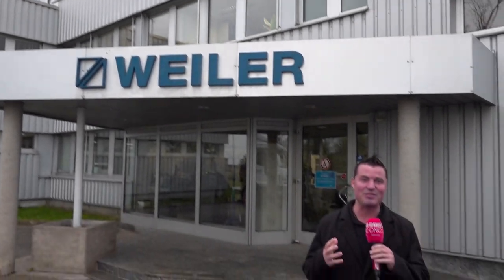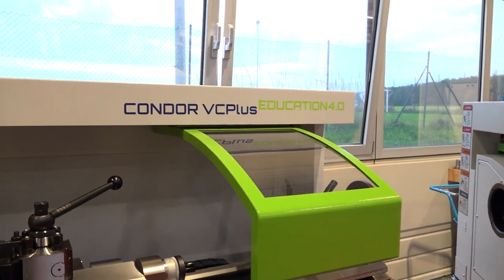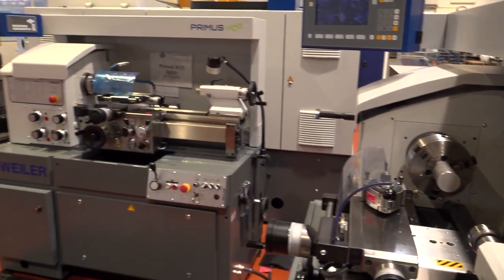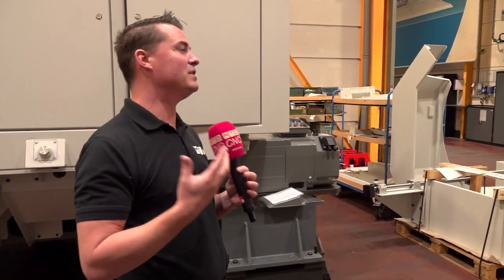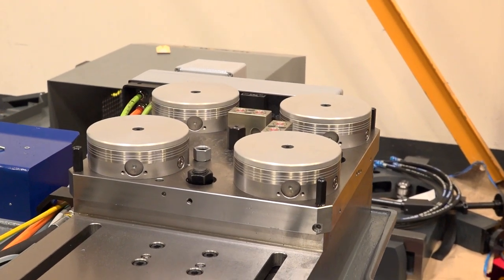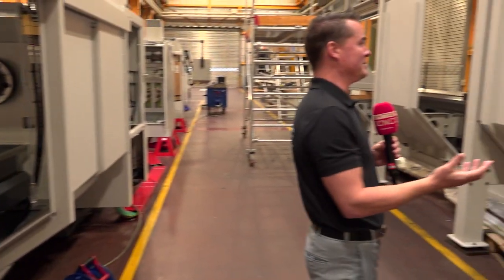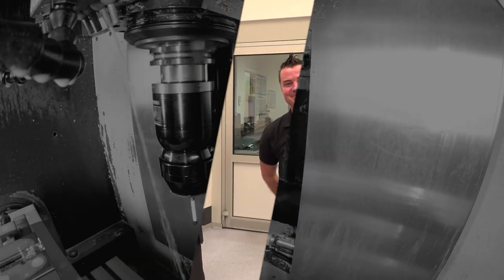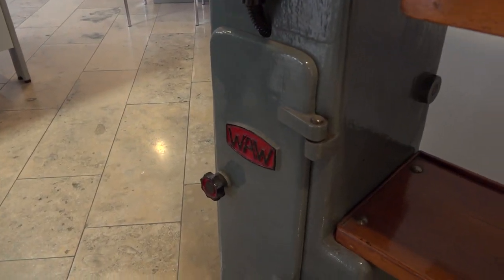Weiler Werkzeugmaschinen GmbH - Interview mit MTD CNC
Walter Nirschl, Export- und Vertriebsleiter von WEILER Werkzeugmaschinen im Gespräch mit Tony Gunn von MTD CNC